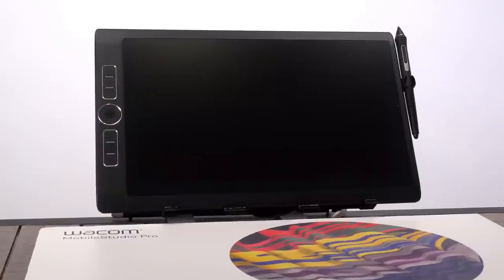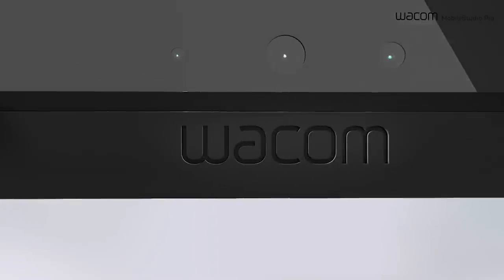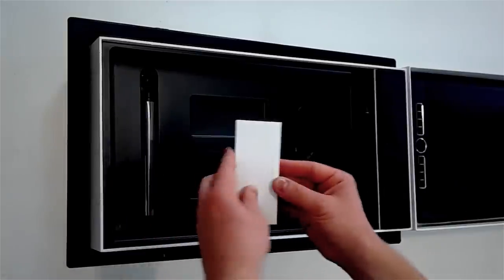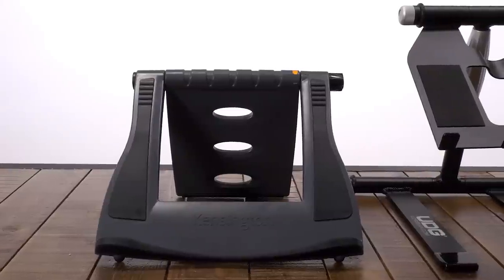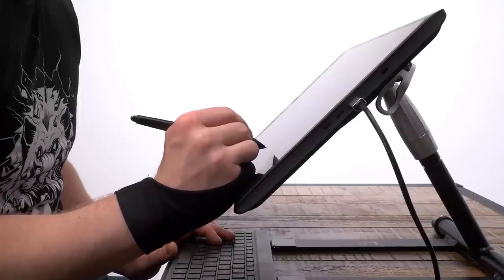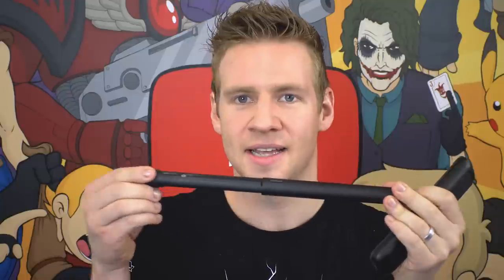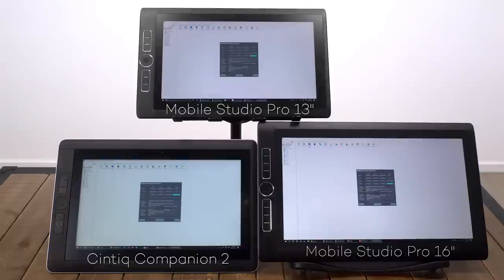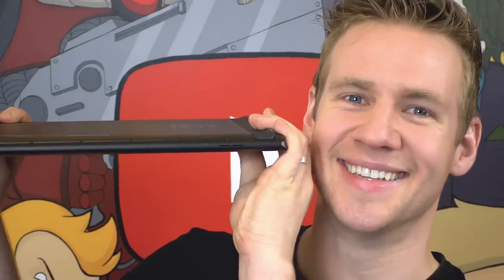The Ultimate WACOM MOBILE STUDIO PRO Review! (13" & 16")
USBC converter - a lot of people like this one
STANDS:

JAZZA'S OFFICIAL SOCIALS! - Follow/Sub ↴